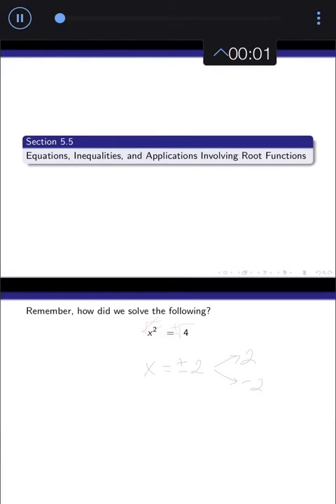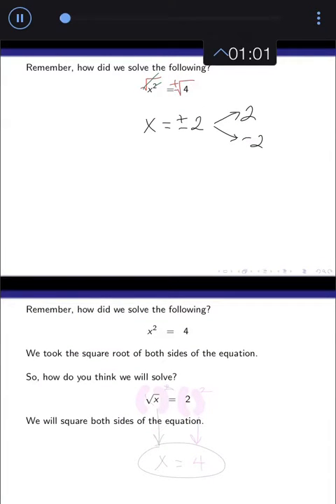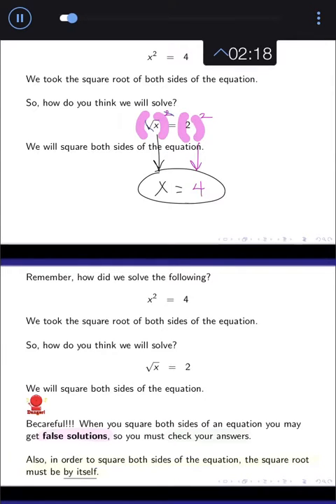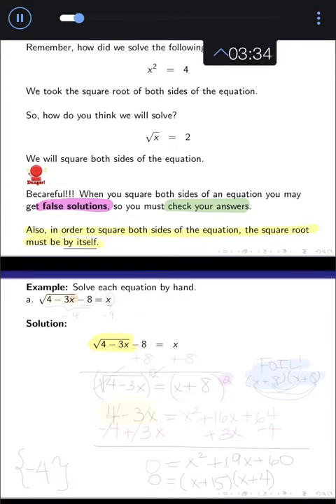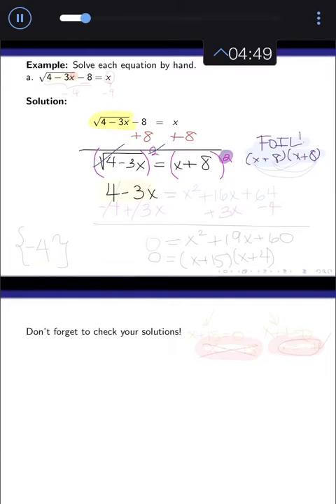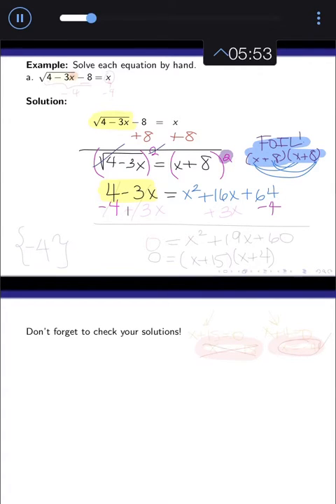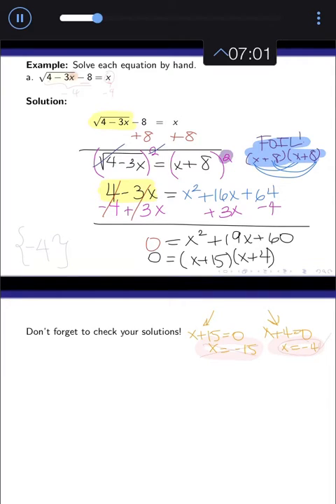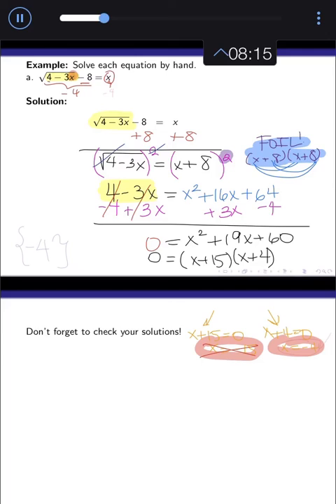MAC 1105 Chapter 5 Section 5 Part 1